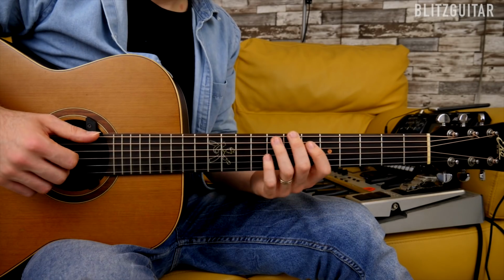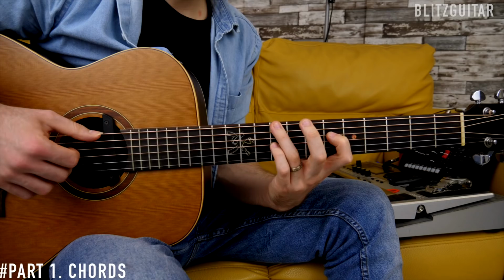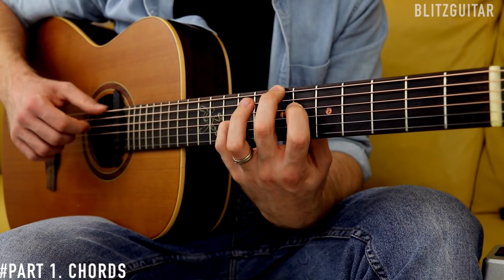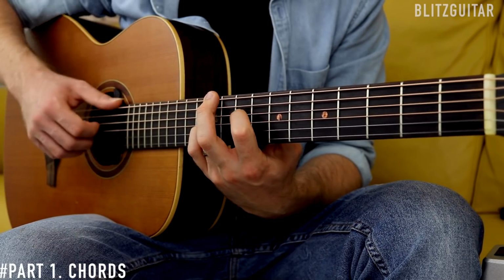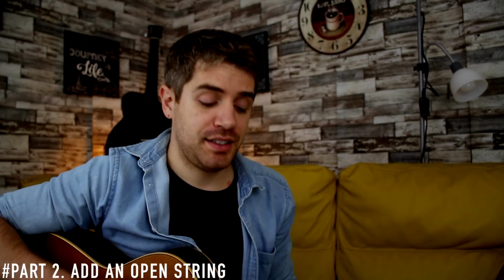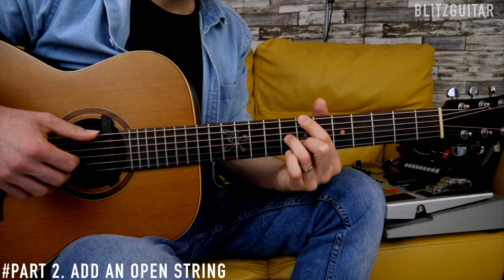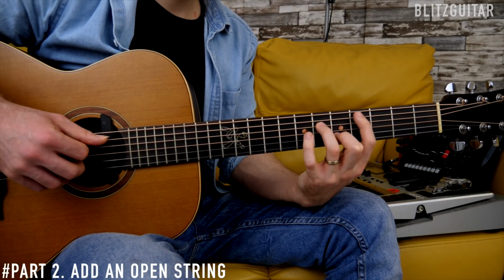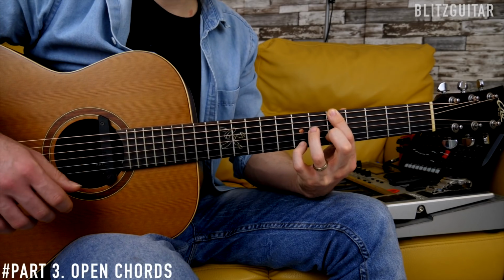These Emotional Chords Will Blow Your Mind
Hey guys, welcome to another lesson. Today, I am going to talk to you about how to make chords sound more emotional and dark by playing them on the lower end of the guitar.

I learned these types of chords a long time ago when I was playing with a singer. She didn't want me to play chords that sounded too "tiny" and high pitched. It made total sense. It can be confusing for a singer to sing over chords that have the same voicing range as the singing part.

I had to find a way to lower the chord range so that my chord voicing wouldn't clash with the singing part. I stumbled upon the inverted triads that I am about to show you in this video, and I have been using them since then.

In this video, I am going to break down each triad so that you can learn the chord shape but also which notes I am actually playing.

For some of the chords, the root note isn't necessarily played on the bass. In fact, some of the chords are played with the 3rd or 5th on the bass.

Take things step-by-step and learn one chord at a time.

Good luck!

GUITAR 1: Eko Massimo Varini Signature
GUITAR 2: Journey Instrument Sitka Sapele OF410
GUITAR 3: Journey Instrument Carbon Black Top Matte OF660M
EFFECTS: Boss GT10
RECORDING: Boss Micro BR80
STRINGS: Elixir 010

🎸RECORDING
CAMERA 1: Canon 80D
CAMERA 2: Canon 700D
MIC: RODE

🎸EDITING
Final Cut Pro X
MacBook Pro